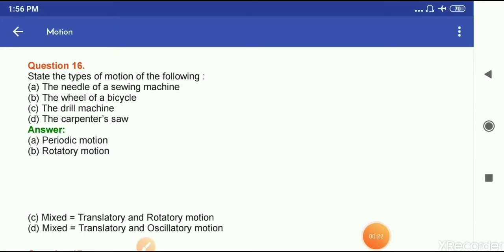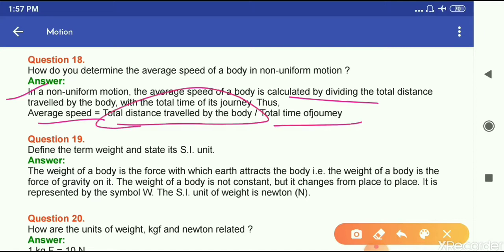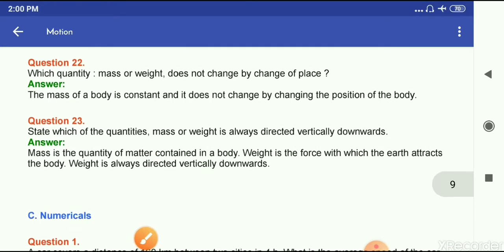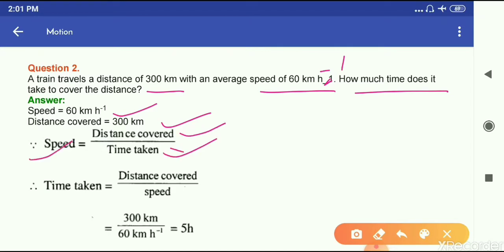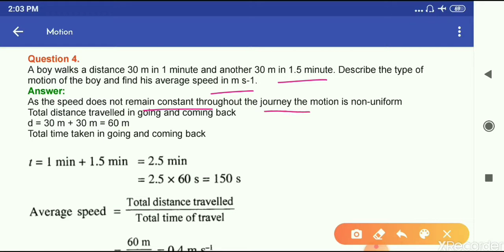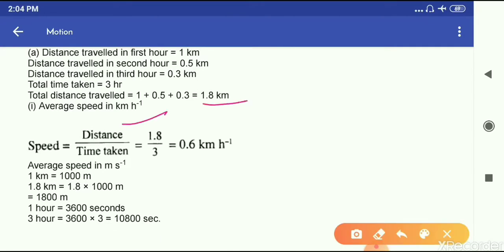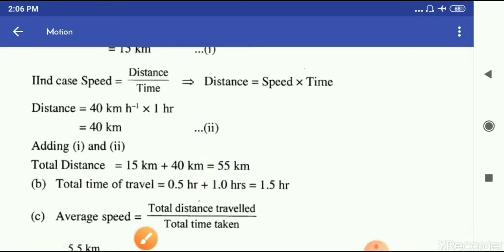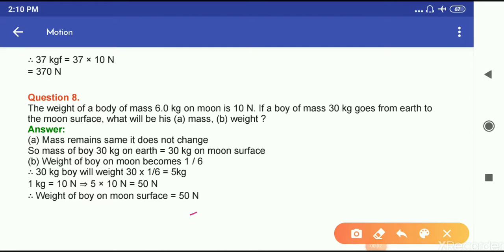Class-7, Physics, L-2, Part-6, Ques & Ans